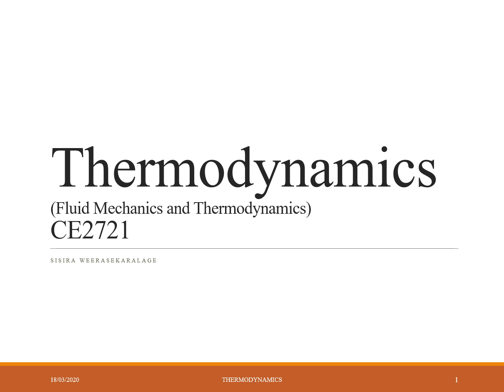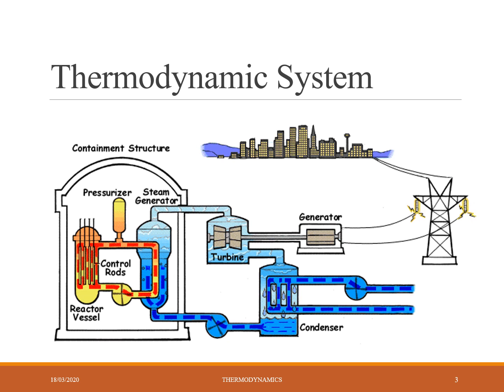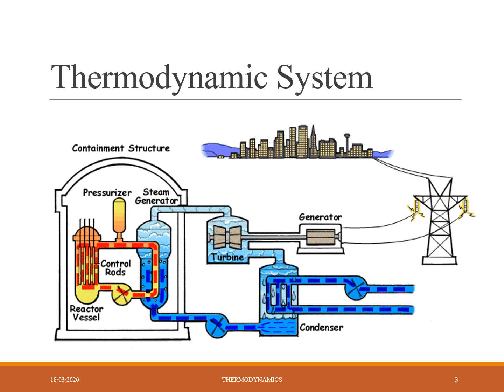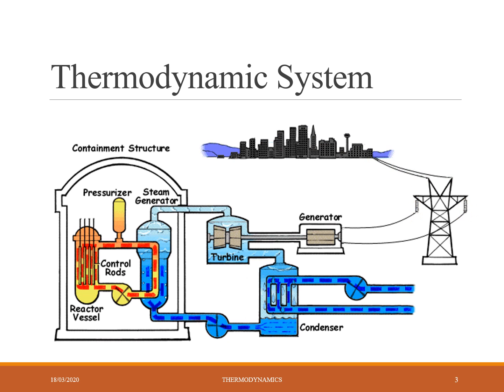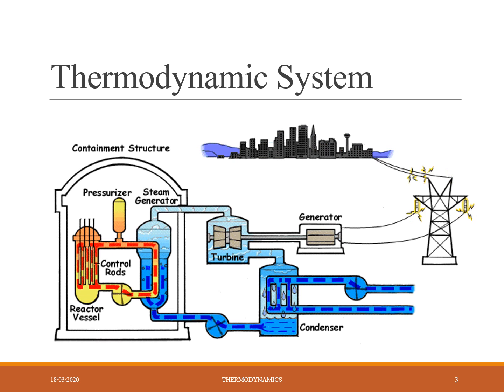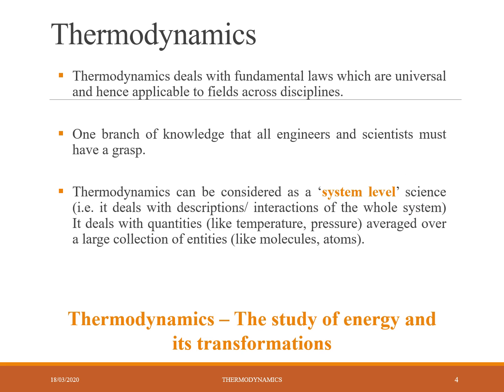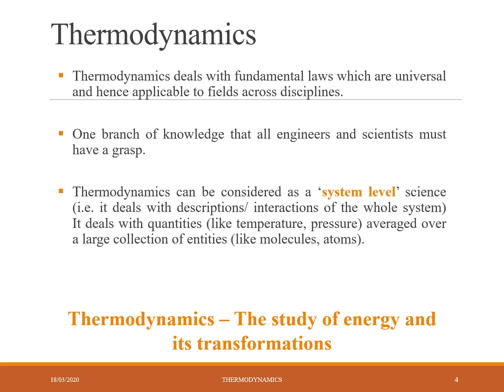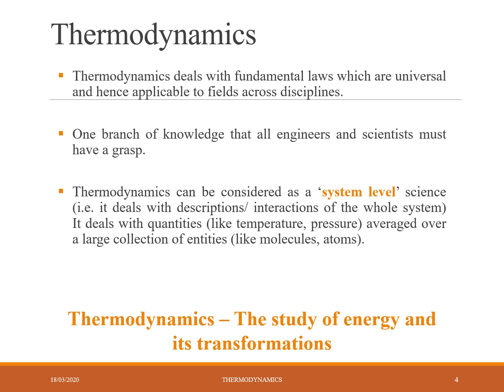Thermodynamics Subject Introduction -Students in the Field of Engineering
Thermodynamics What and How you are studying in the subject in achieving your objective. !!!